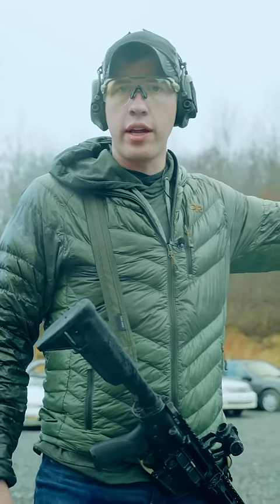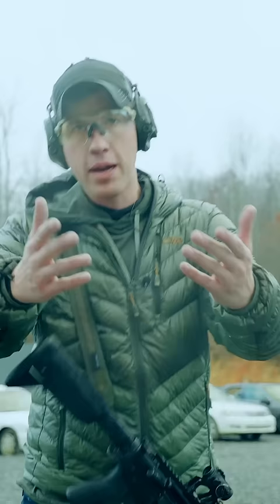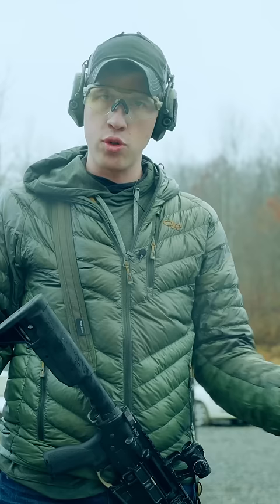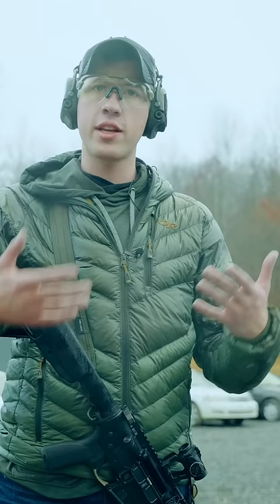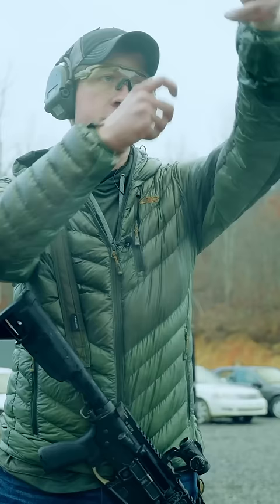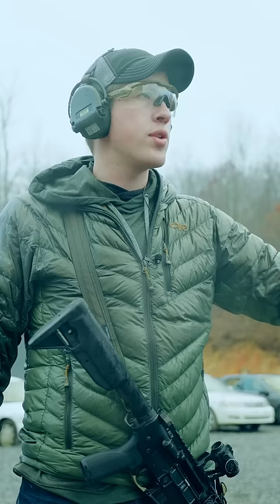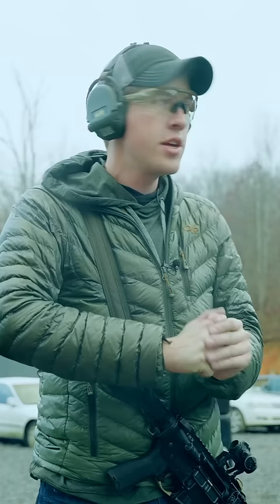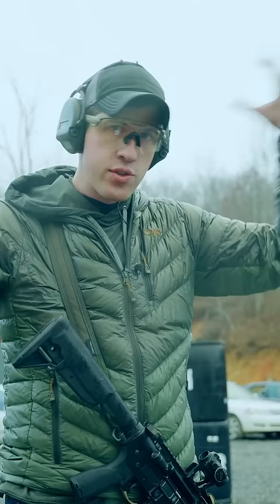Why You Don't Shoot Steel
Clip from upcoming How To Shoot Part 3: First Drills.